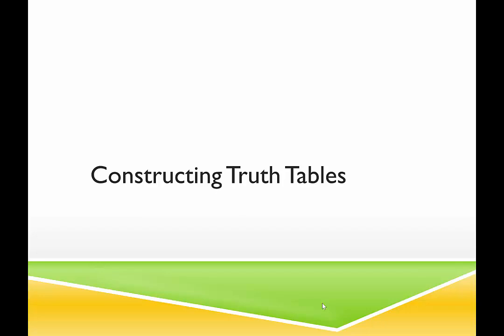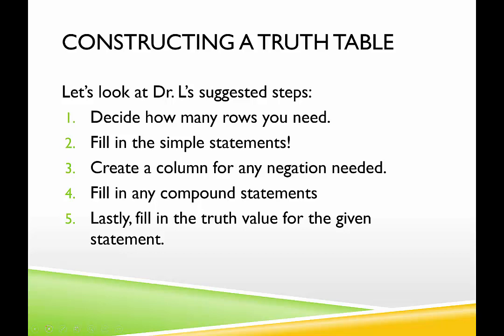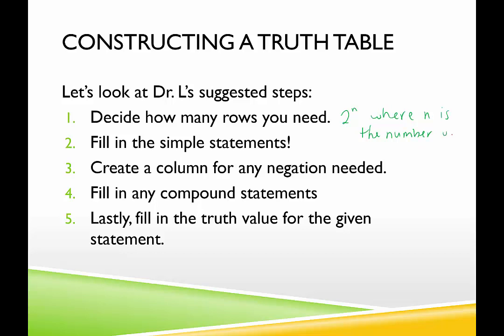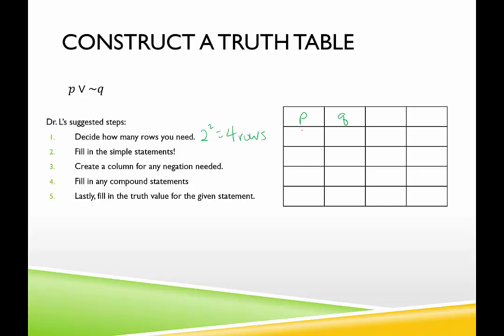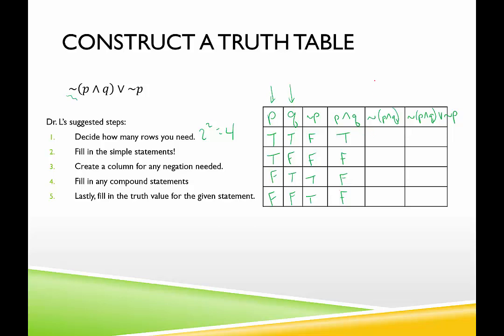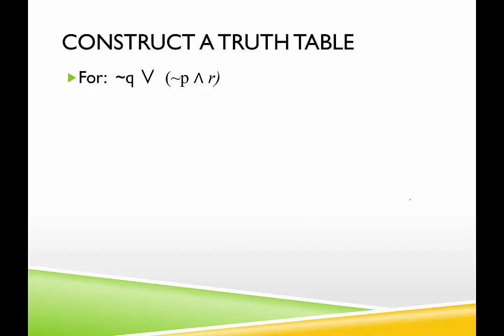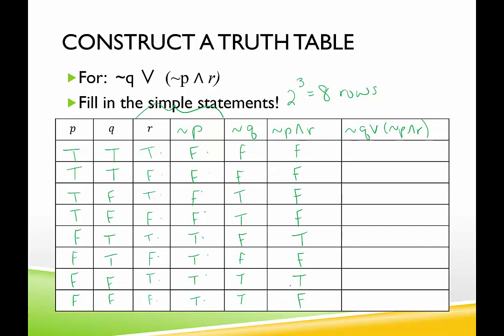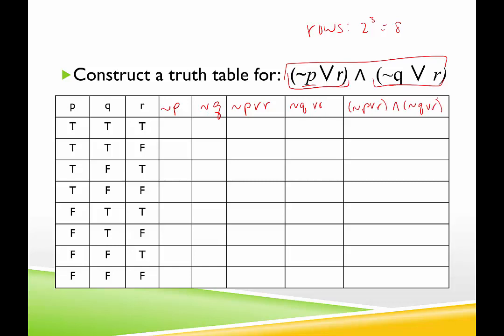Constructing Truth Tables